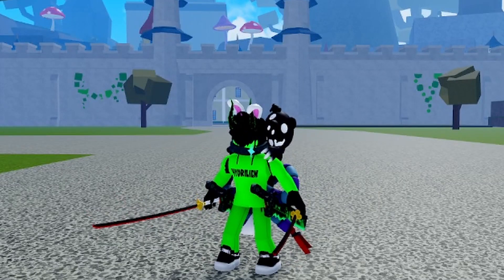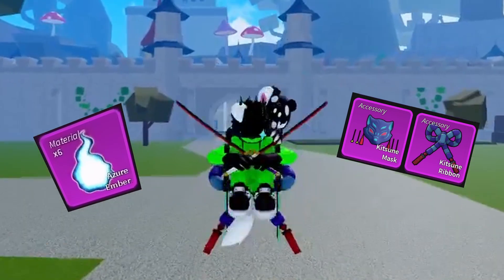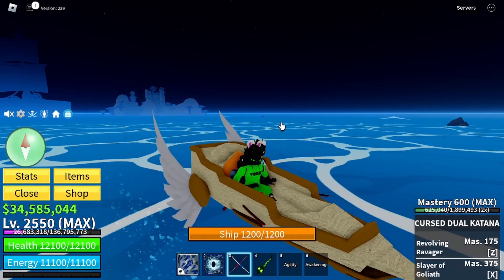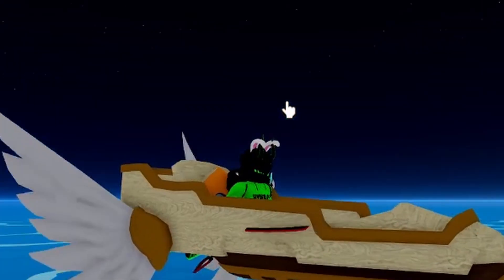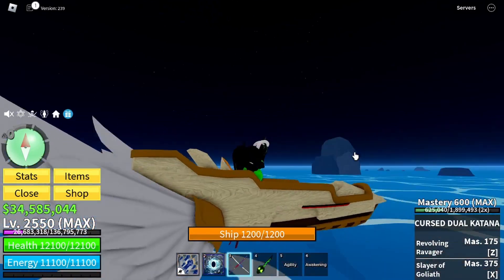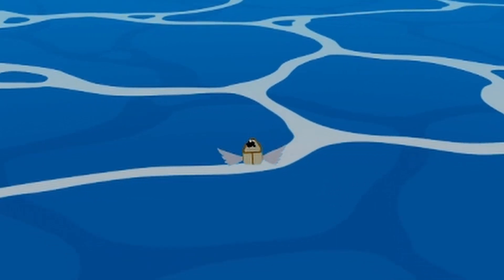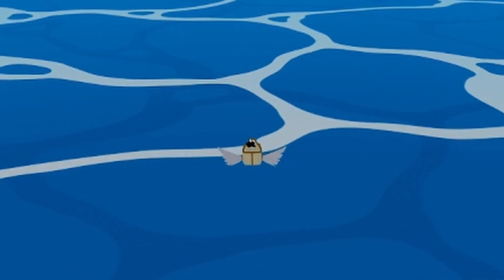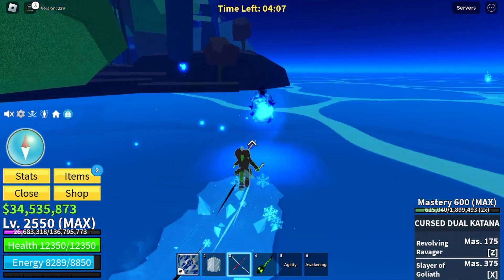How To Get Every New Kitsune Item In Blox Fruits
What is ROBLOX? Roblox​​​ is an online virtual playground and workshop, where kids of all ages can safely interact, create, have fun, and learn. It’s unique in that practically everything on ROBLOX is designed and constructed by members of the community. ROBLOX is designed for 8 to 18 year olds, but it is open to people of all ages. Each player starts by choosing an avatar and giving it an identity. They can then explore ROBLOX — interacting with others by chatting, playing games, or collaborating on creative projects. Each player is also given their own piece of undeveloped real estate along with a virtual toolbox with which to design and build anything — be it a navigable skyscraper, a working helicopter, a giant pinball machine, a multiplayer “Capture the Flag” game or some other, yet­to­be­dreamed-up creation. There is no cost for this first plot of virtual land. By participating and by building cool stuff, ROBLOX members can earn specialty badges as well as ROBLOX dollars (“ROBUX”). In turn, they can shop the online catalog to purchase avatar clothing and accessories as well as premium building materials, interactive components, and working mechanisms. Roblox​​​